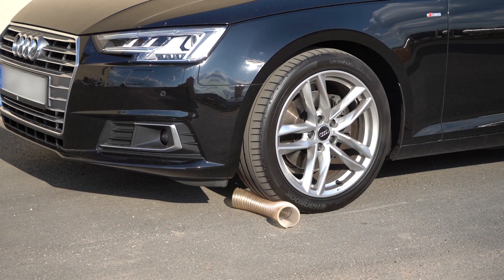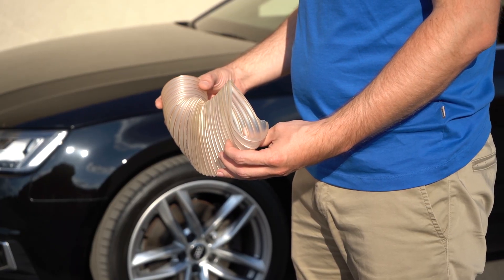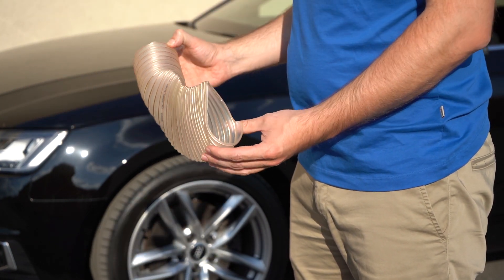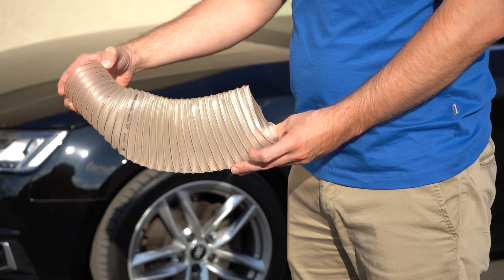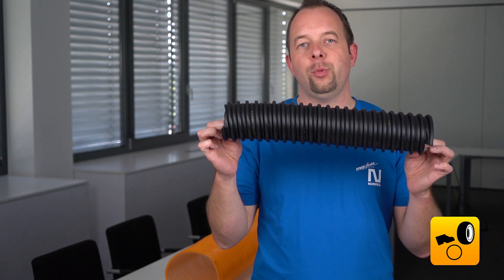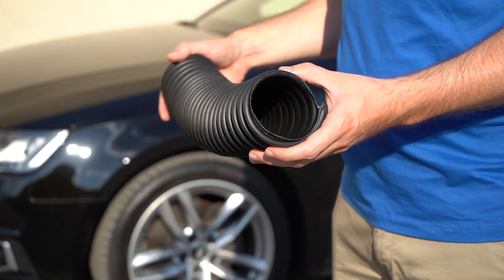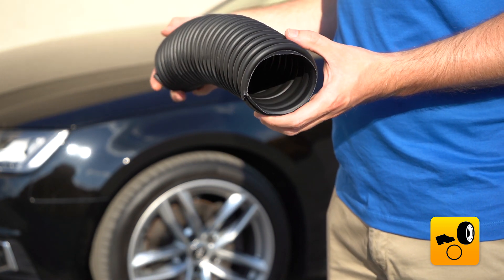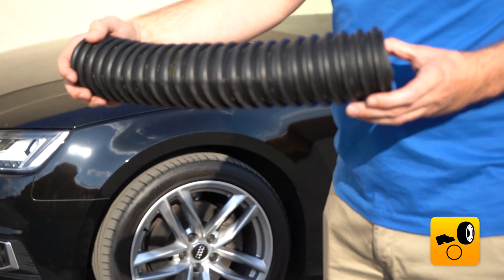NORRES explains... What are the benefits of crush-resistant hoses?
The explanatory video series "NORRES explains" deals with questions about technical hoses and shows how they can be solved. To show the benefits of a crush-resistant hose we compare in this video a crush-resistant hose against a typical spiral hose.

Link to the crush-resistant icon
English: